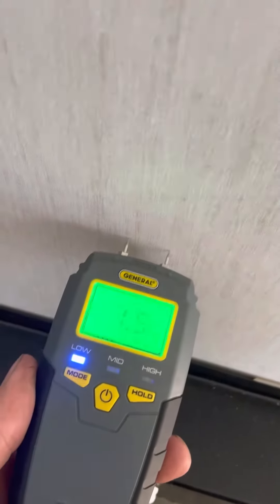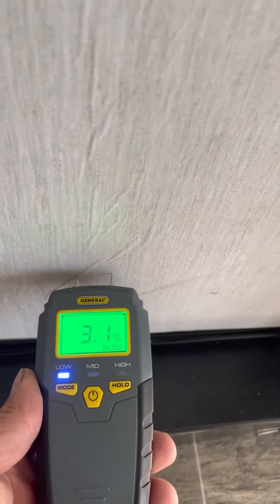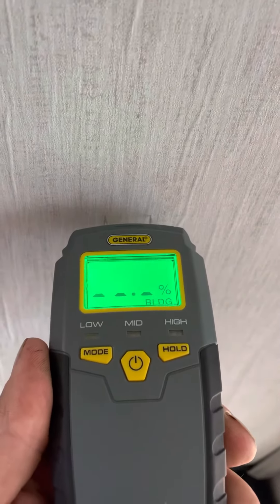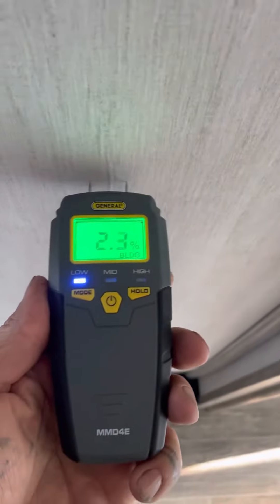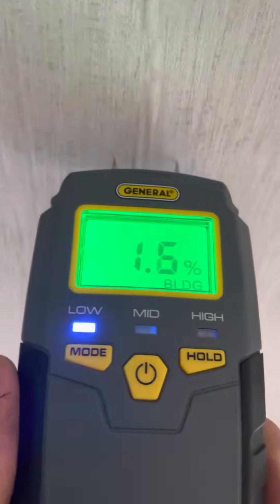July 23, 2022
Water leak 287bh